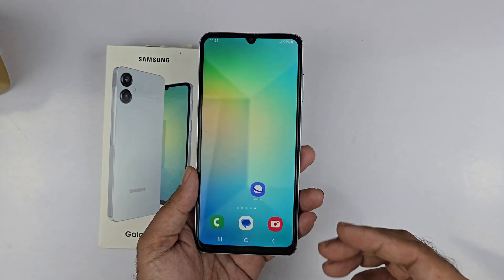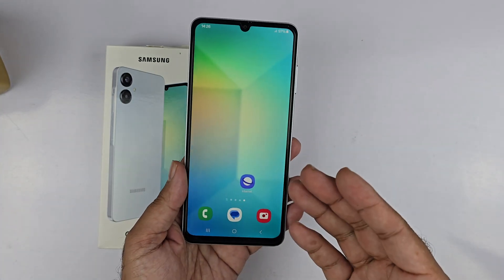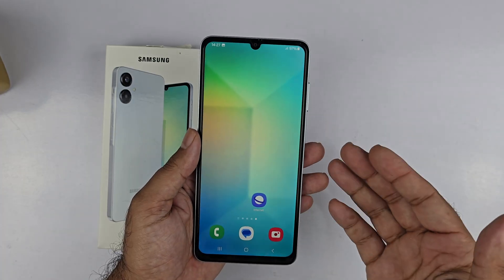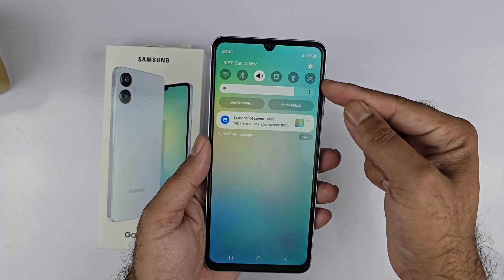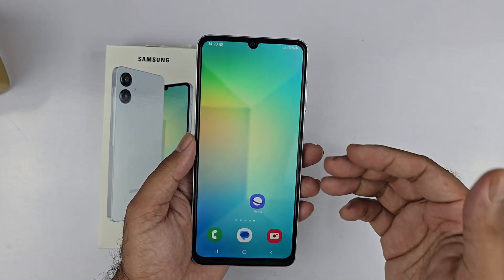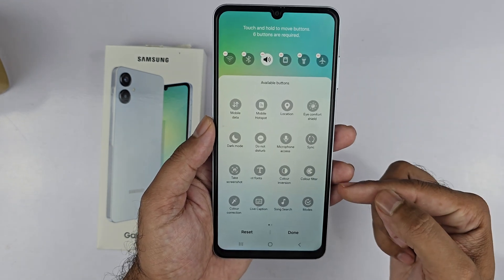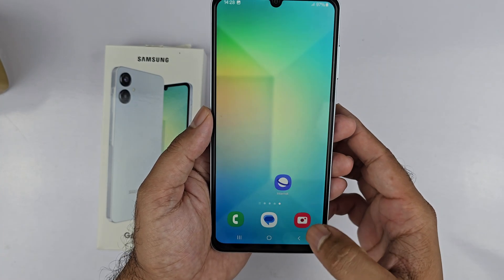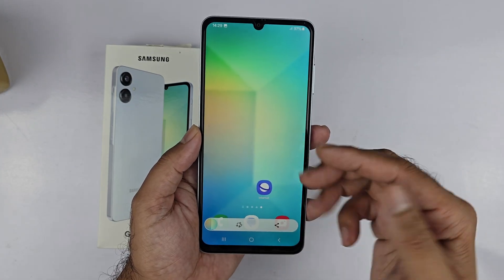Samsung Galaxy A06 5G: How to take Screenshot (3 Super New Ways)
In this video, we will learn How to Take Screenshot on Samsung Galaxy A06, and I bring you a detailed and easy guide on that.

Method 1: Take a Screenshot Using Key Combination.
Method 2: Take Screenshot with Quick Panel Button.
Method 3: Take a Screenshot with Assistant Menu.